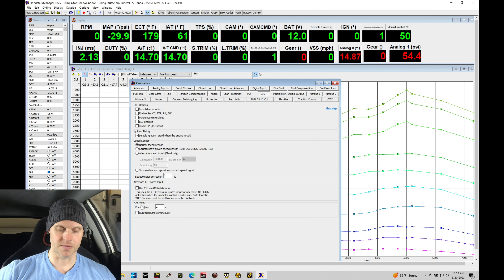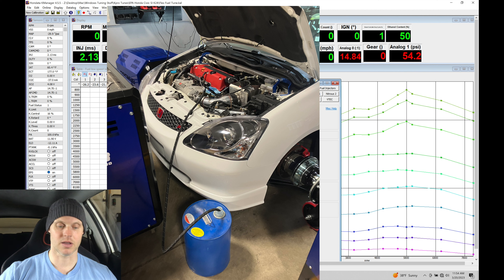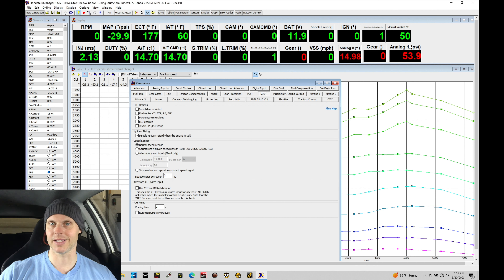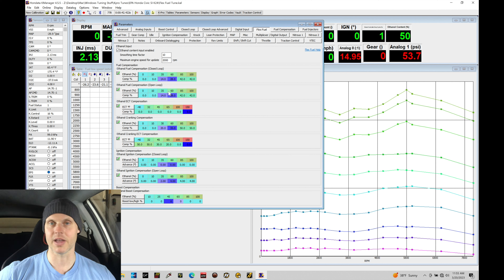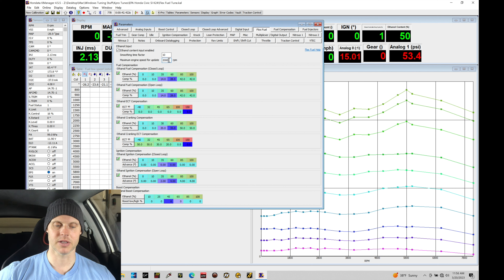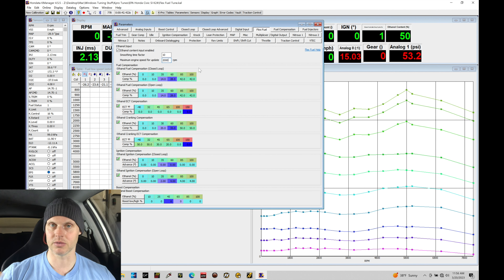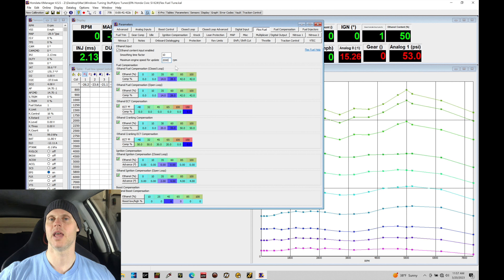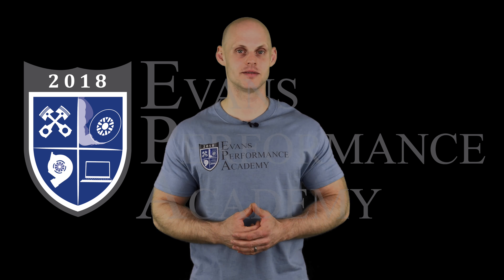Hondata Kpro Live Training: Flex Fuel NA K24 Part 7 | Evans Performance Academy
Hondata Kpro Live Training: Flex Fuel NA K24 Part 7 walks you through how to dial in a flex fuel based tune using the Kpro system.